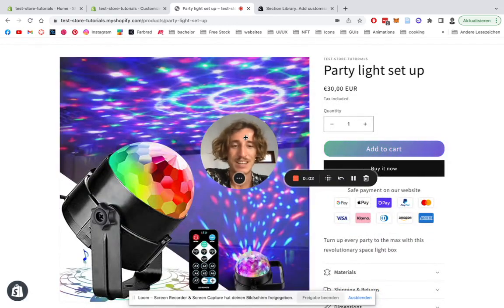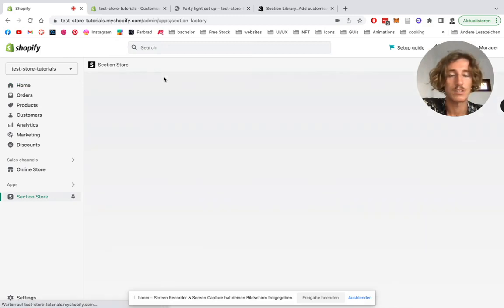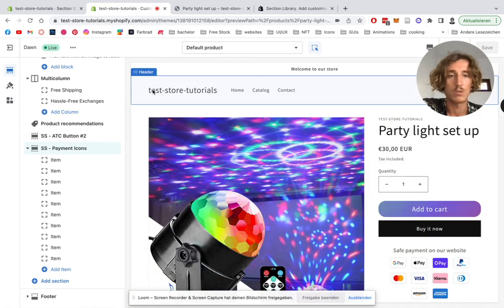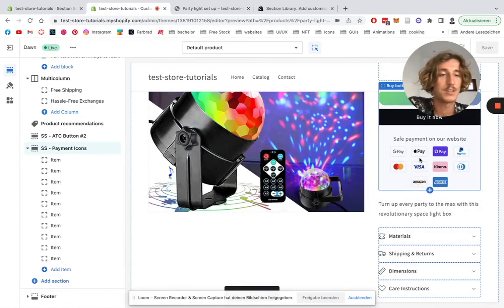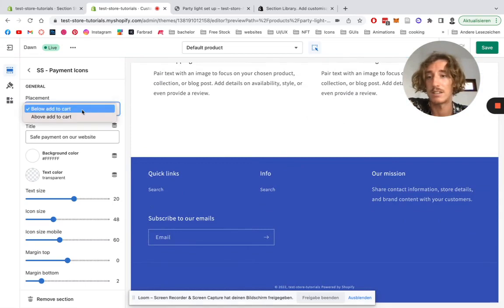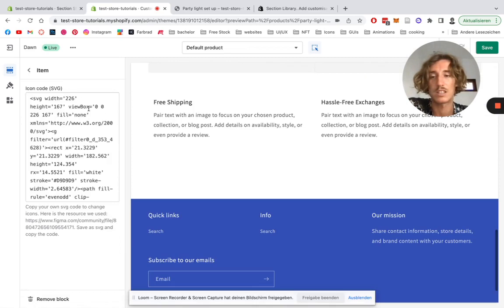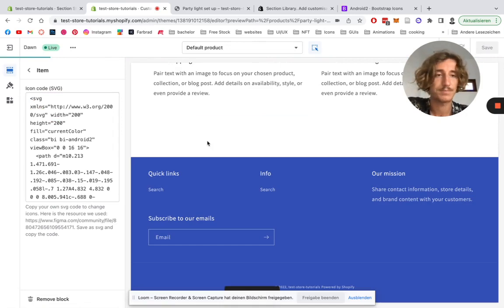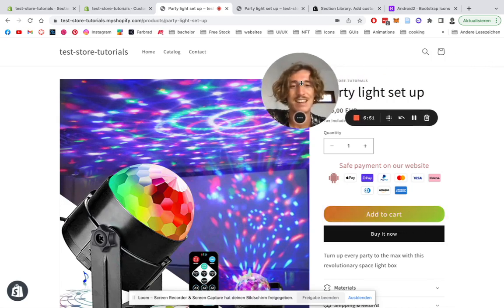How To Easily Add Payment Icons Below Buy Buttons In Shopify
Add payment methods icons to your Shopify store the easiest and best way.